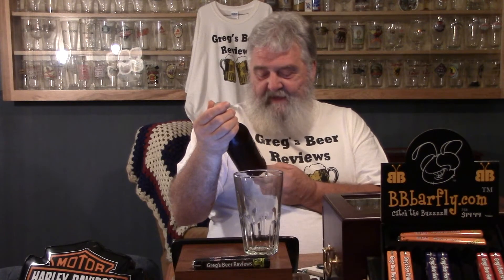Beer Review # 1132 American Brewing Breakaway IPA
American Brewing Breakaway IPA
BEER SCALE
1- UNDRINKABLE
2- F
3- D
4- C
5- B-
6- B
7- B+
8- A-
9- A
10- A+
CHEERS!